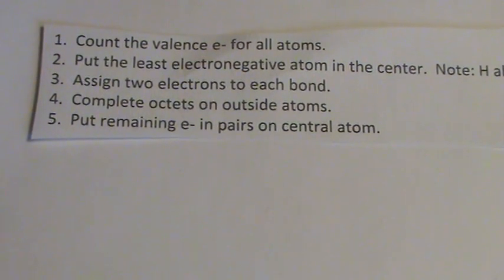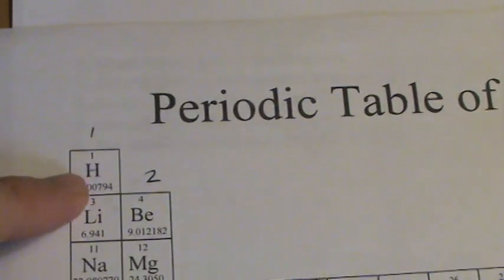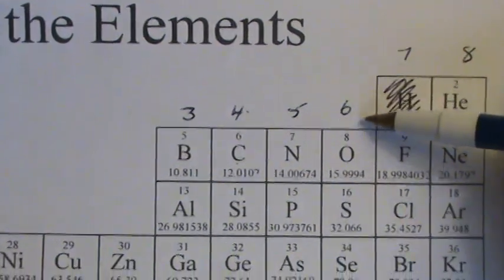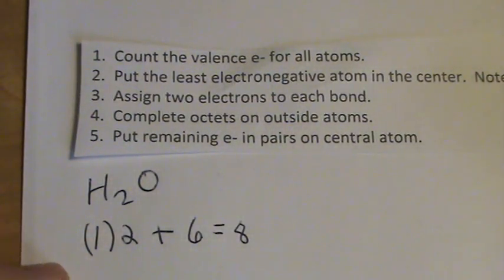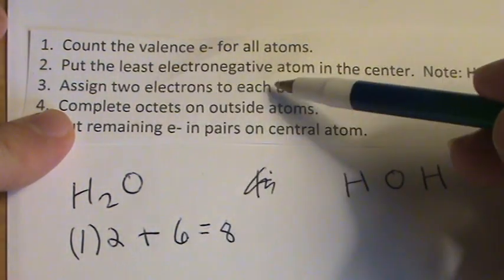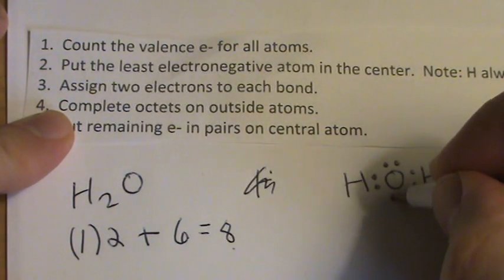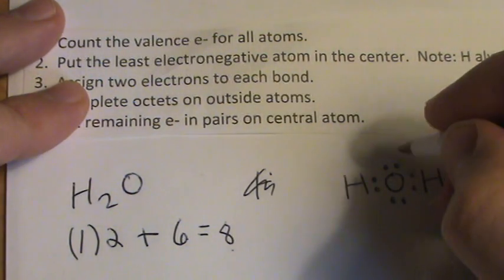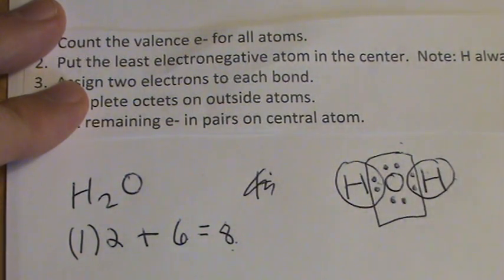H2O Lewis Structure: Lewis Dot Structure for H2O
A step-by-step explanation of how to draw the H2O Lewis Dot Structure (Water).

For the H2O structure use the periodic table to find the total number of valence electrons for the H2O molecule. Once we know how many valence electrons there are in H2O we can distribute them around the central atom with the goal of filling the outer shells of each atom.

In the Lewis structure of H2O structure there are a total of 8 valence electrons. H2O is also called Water.

A frequent error is to start with HO2 (really, this happens quiet often),  Be sure that you have two hydrogen and one oxygen atoms.

Steps to Write Lewis Structure for compounds like H2O
1. Find the total valence electrons for the H2O molecule.
2. Put the least electronegative atom in the center. Note: Hydrogen (H) always goes outside.
3. Put two electrons between atoms to form a chemical bond.
4. Complete octets on outside atoms.
5. If central atom does not have an octet, move electrons from outer atoms to form double or triple bonds.

Lewis Structures, also called Electron Dot Structures, are important to learn because they help us understand how atoms and electrons are arranged in a molecule, such as Water. This can help us determine the molecular geometry, how the molecule might react with other molecules, and some of the physical properties of the molecule (like boiling point and surface tension).